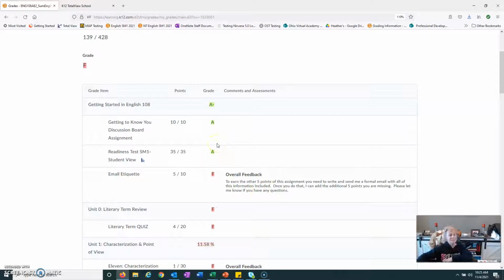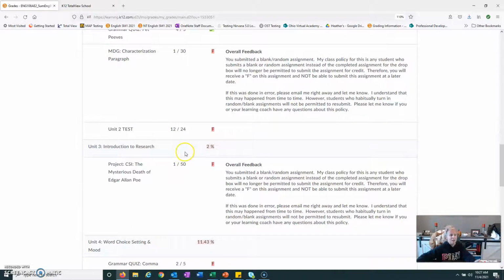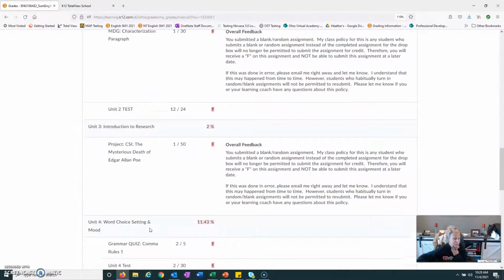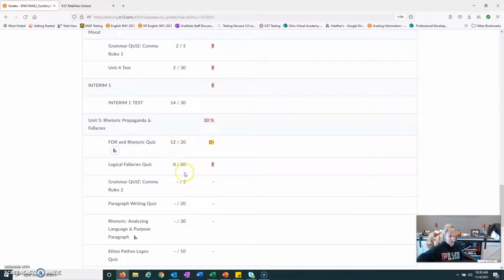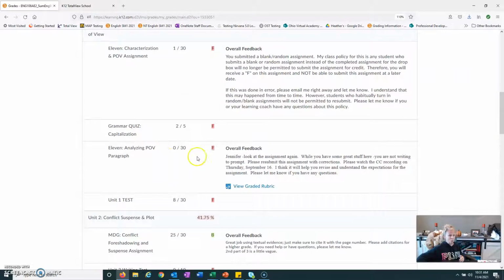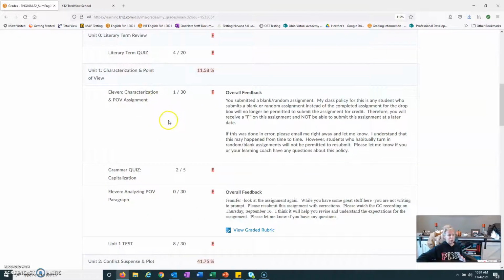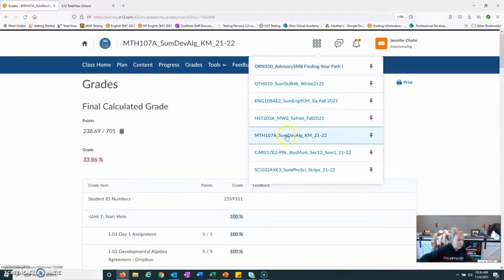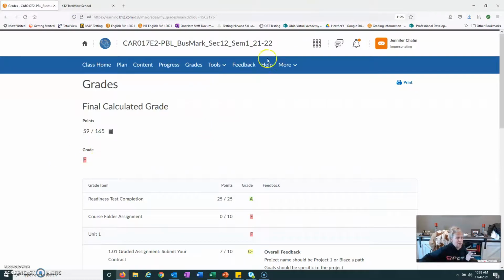Jennifer C Grades